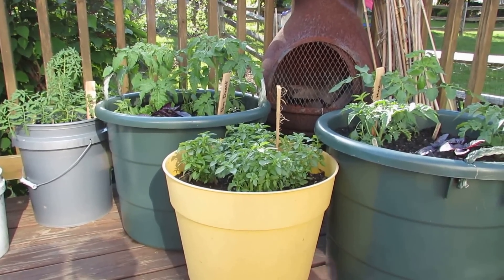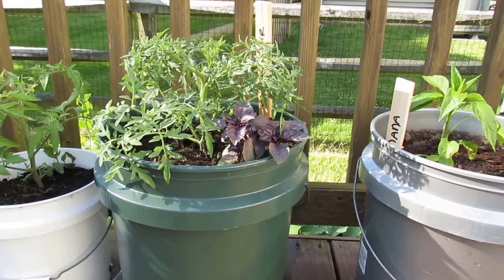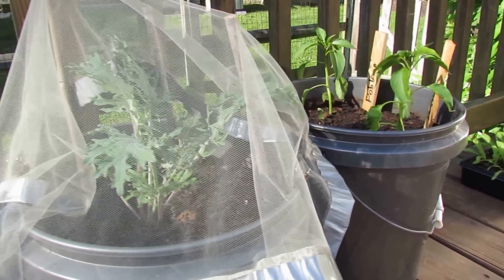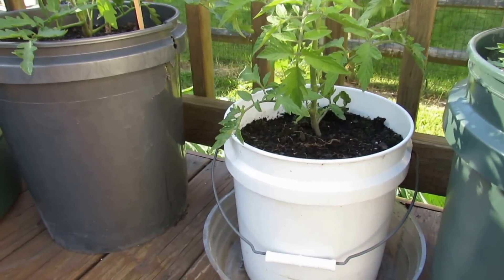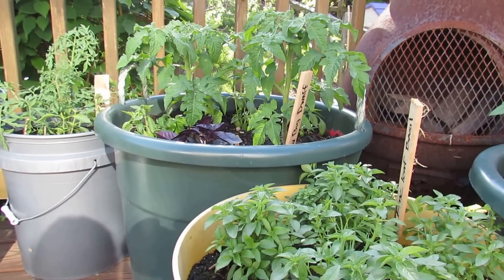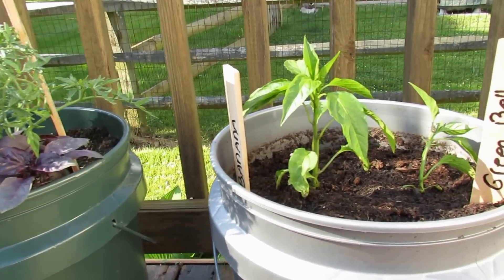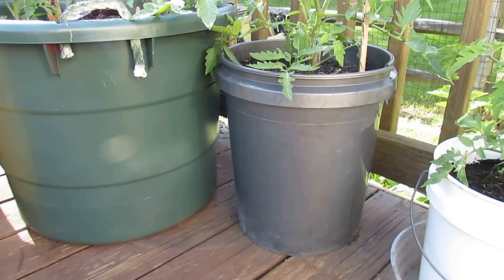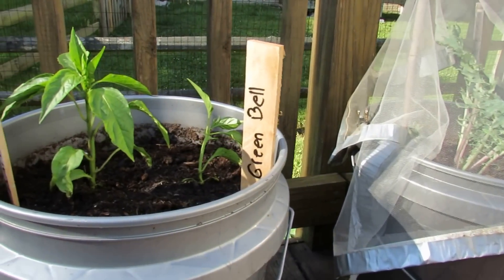Basic Container Tips For Determinate Tomatoes and Peppers: Moisture! - TRG 2014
Container gardens are effective ways to garden. I talk about basics for growing peppers and determinate type tomatoes in containers. The keys are organic matter, moisture and regularly liquid fertilizing.